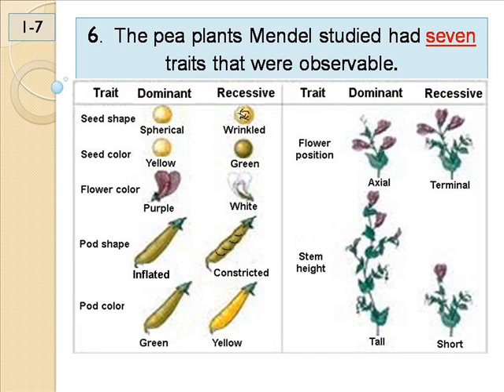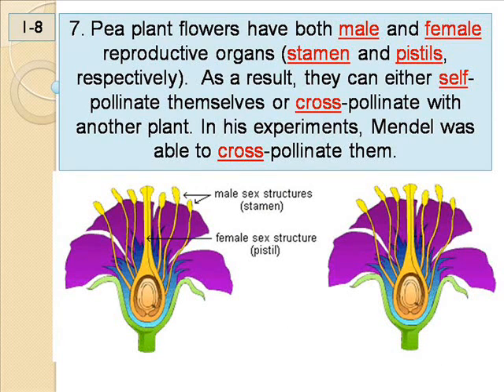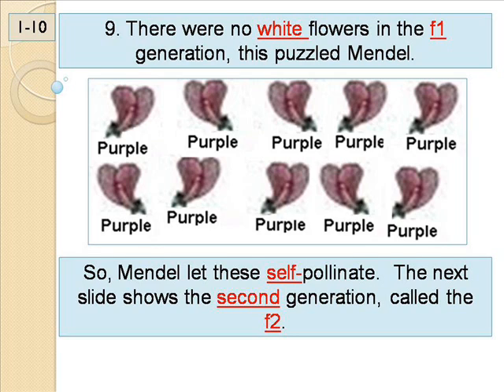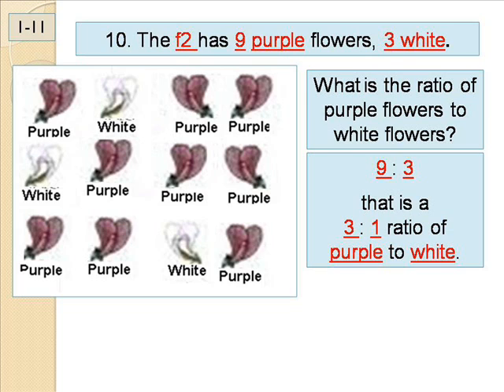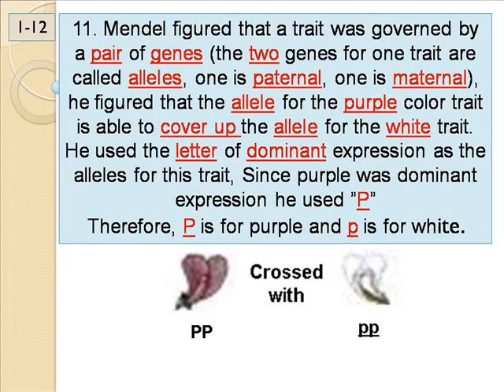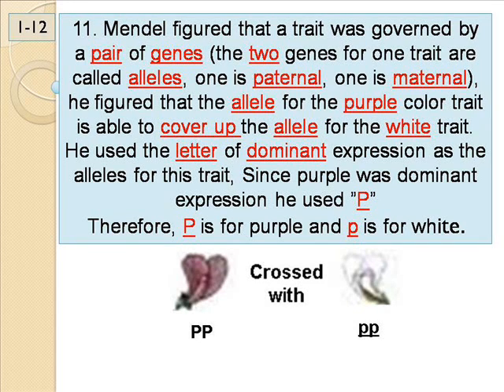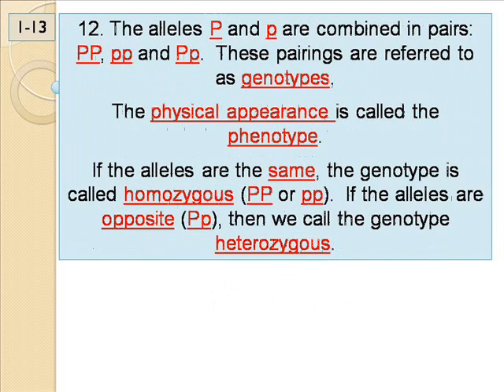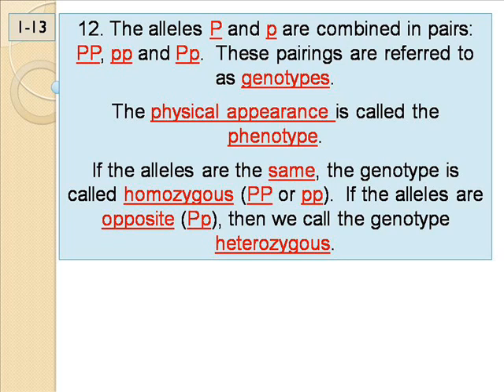Bio 2 Lesson 09 Mendel part 2.wmv